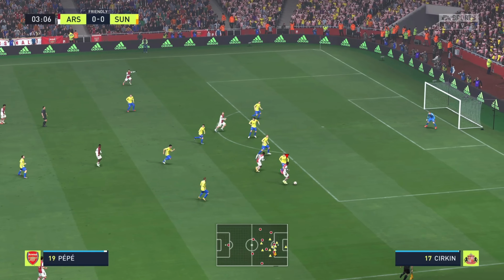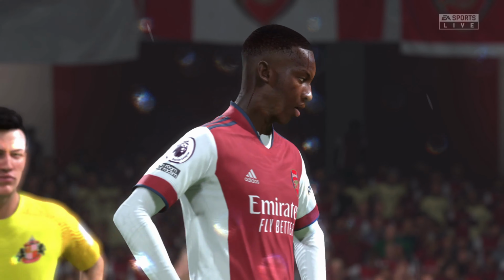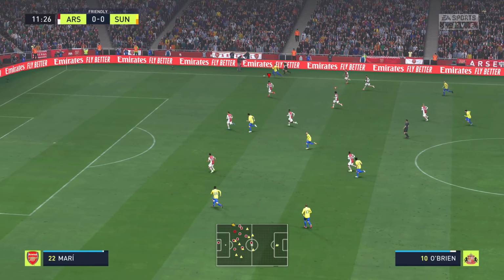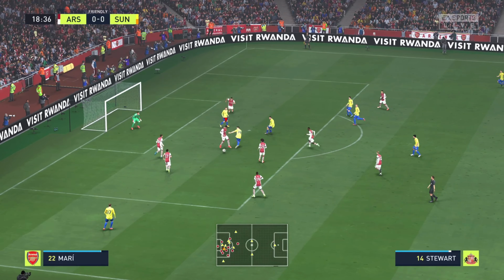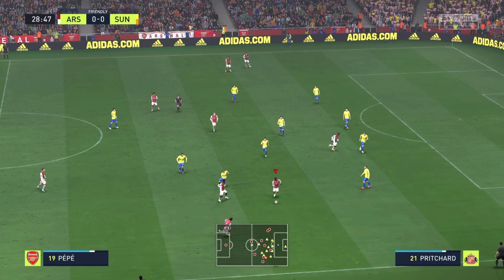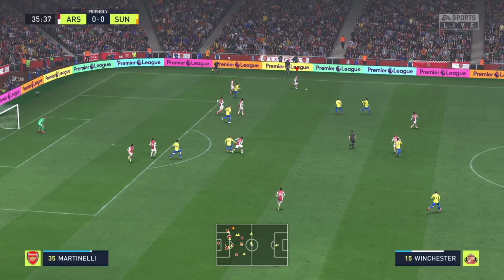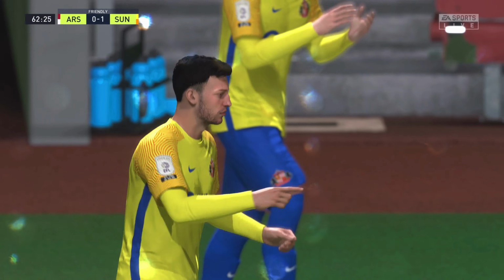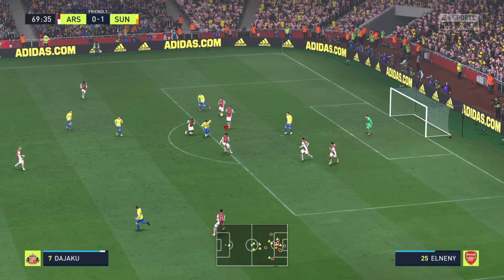Arsenal v Sunderland - Carabao Cup Quarter-Final (Preview) | ArmchairArmoury 21/22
Apologies in advance as I didn't have time to record some proper audio. So you just have my writing using a text to speech tool instead. Sunderland at the Emirates on Tuesday - we need to get the job done as there's a trophy at stake. Regardless of whether it's a "tin pot" trophy or not - a trophy, is a a trophy.